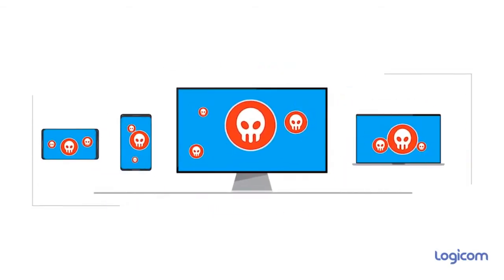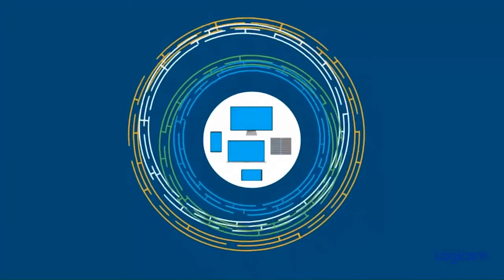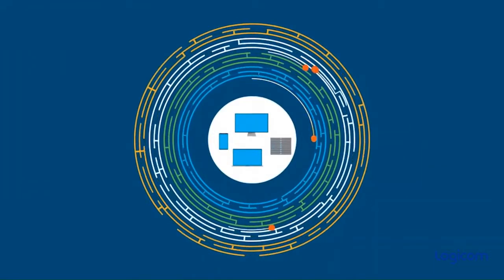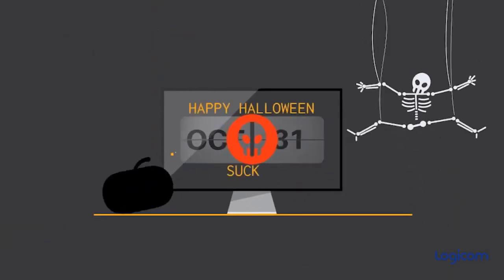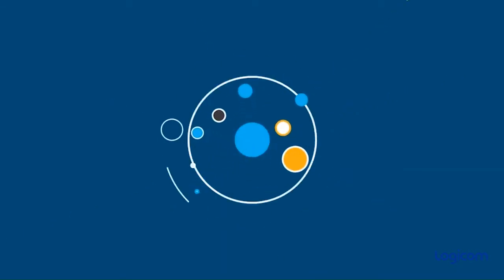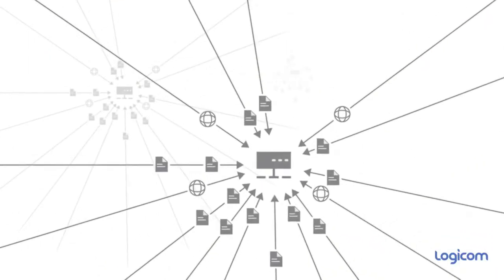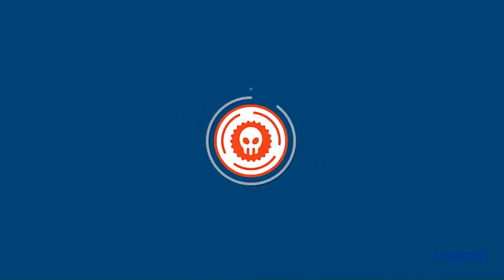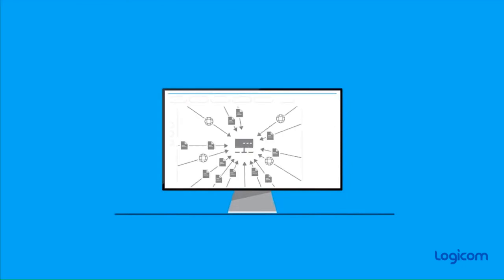Tackle Cybersecurity Threats with Cisco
Cybersecurity Threats seem to come from everywhere today. And with each new threat, new tools emerge to combat them, creating even more complexity. But it doesn't have to be that way! Learn more about Cisco's holistic Security solutions, and act now.